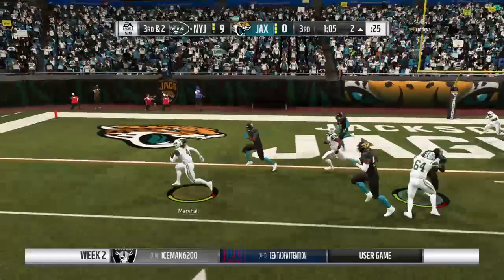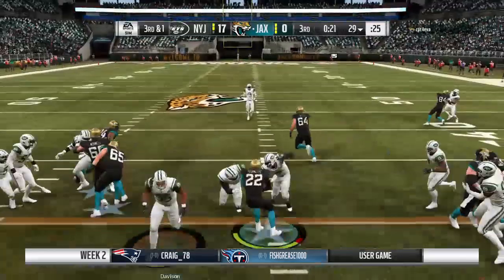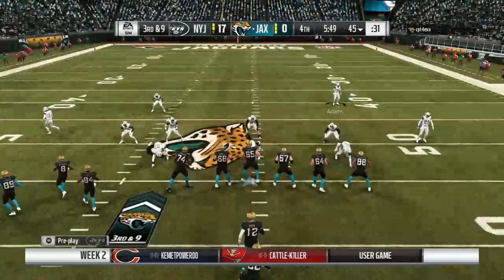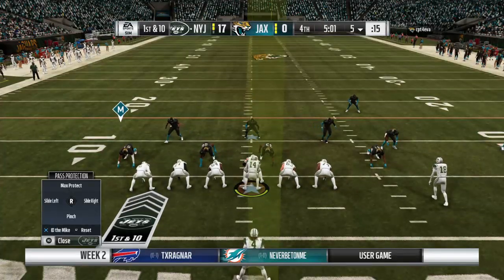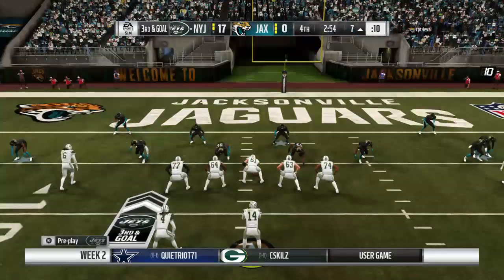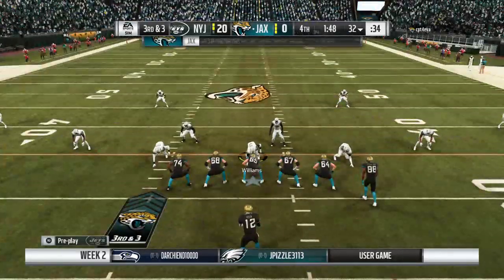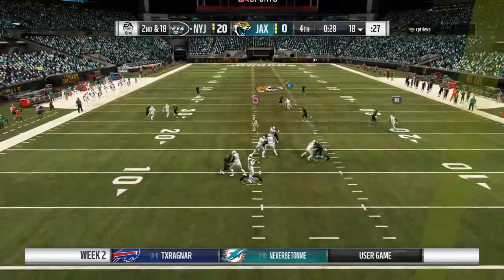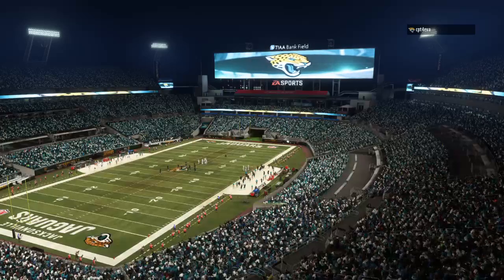LMACaLiON0014's Live PS4 Broadcast